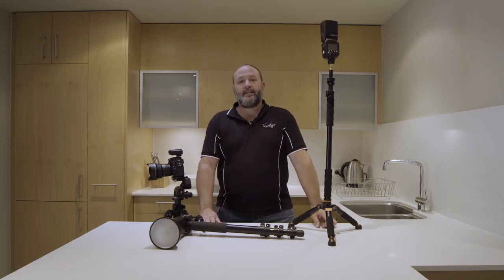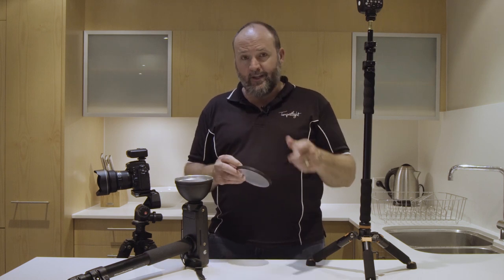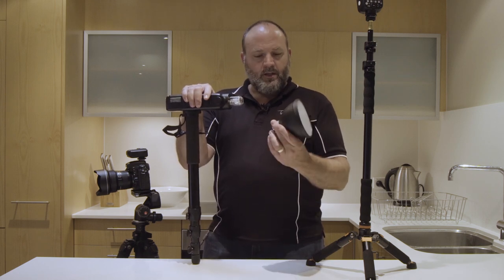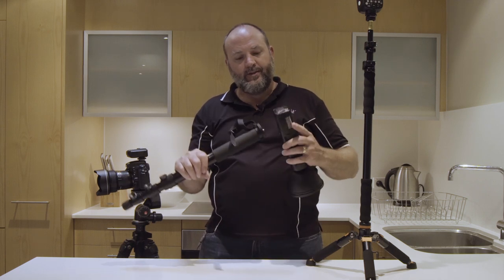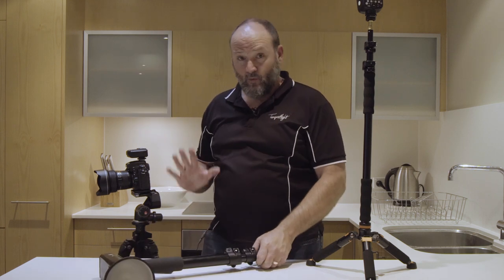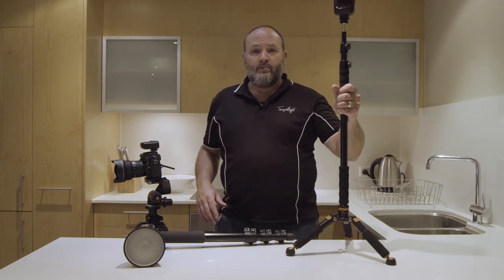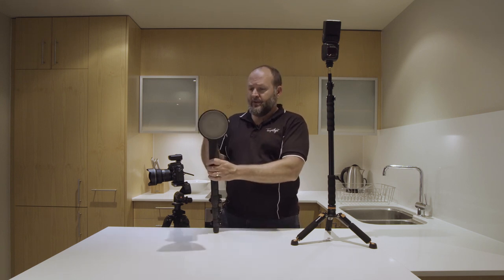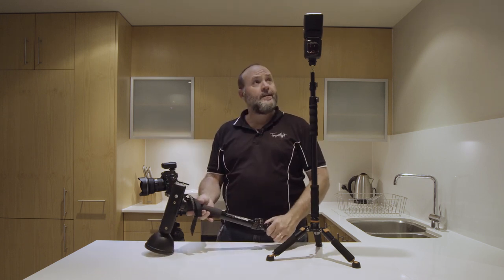My Primary Flash Setup for Real Estate Photography - 18 Month Godox AD200 Review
In this video I review my primary Godox flash setup that I use for all of my high turnover real estate photography and give my opinion on the positives and negatives after 18 months of using this system. I talk about the AD-200 with the Godox standard reflector and diffusor from the AD-360, along with the V-860II and the Manfrotto monopod I use to support the AD-200. This is my primary flash kit for most of my high turnover real estate photography work, however I do use a number of other Godox flash accessories for the AD-200 which I may talk about in another video including the portable softbox and the new round head attachment.